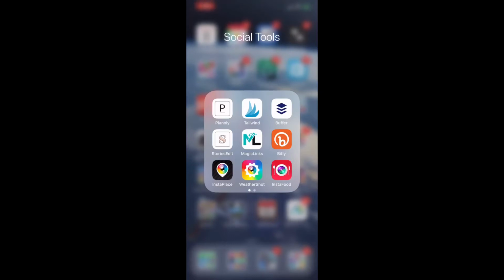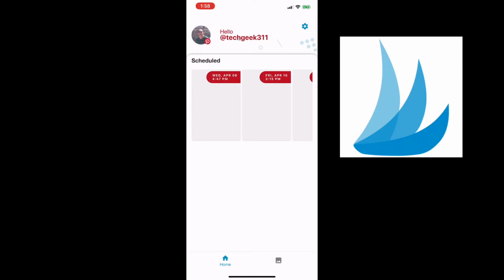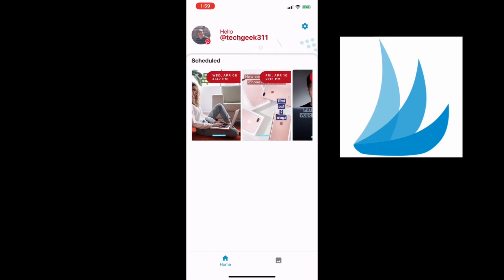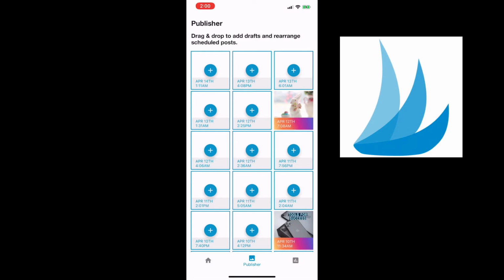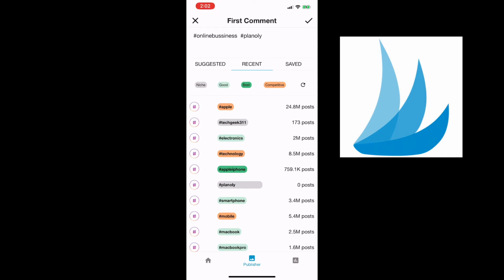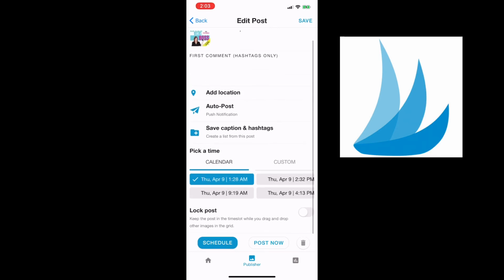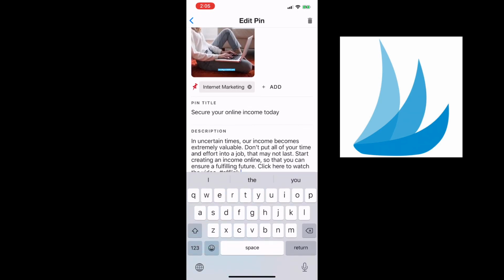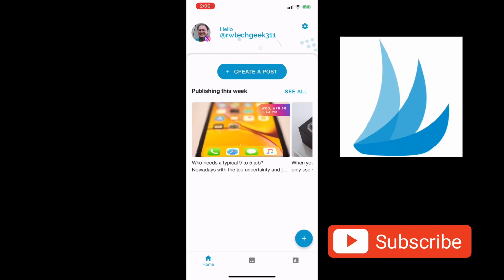How I use the Tailwind iOS app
Managing your Instagram and Pinterest accounts can be a time consuming task, but with the right scheduling app, it can actually be fun to schedule your valuable content.

The tailwind app allows me to schedule as much content as I need for both my instagram and Pinterest accounts all in one app.

Though the iOS app is not as detailed or have as much information as the tailwind website, it is more than enough to get my content scheduled and to keep me consistent.

If you do plan on using the app, I have a free offer below that may be able to help you out.

Apple iPhone

More ebooks